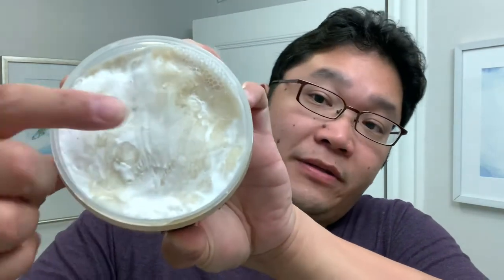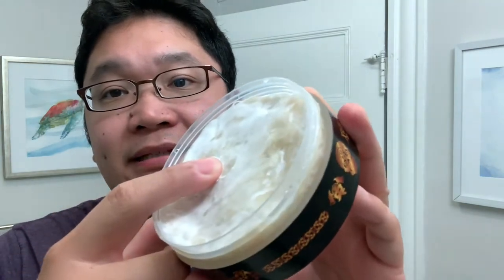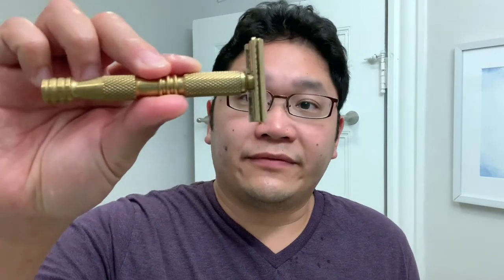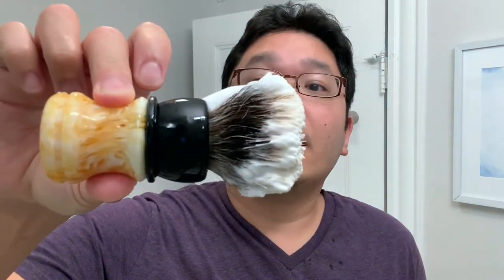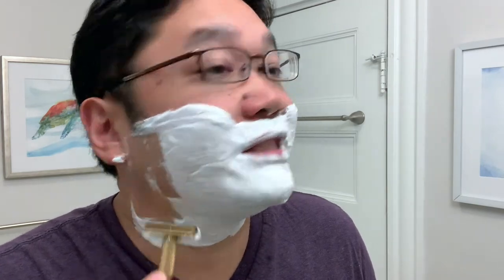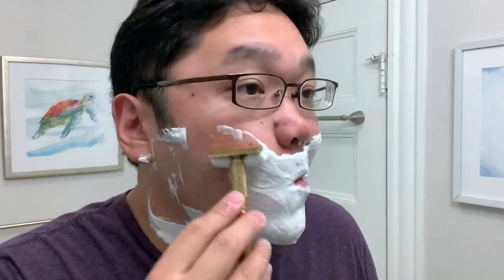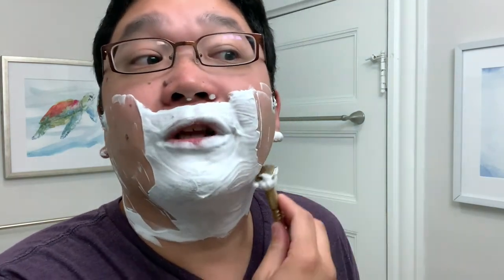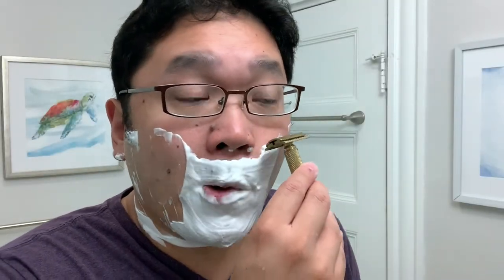Murphy and McNeil Gael Laoch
The scent of Gael Laoch is inspired by Creed Viking. Scent notes include bergamot, lemon, pepper, rose, peppermint, sandalwood, vetiver, patchouli and lavandin